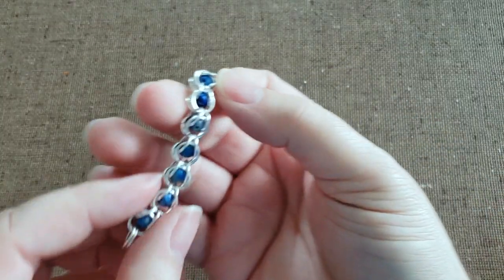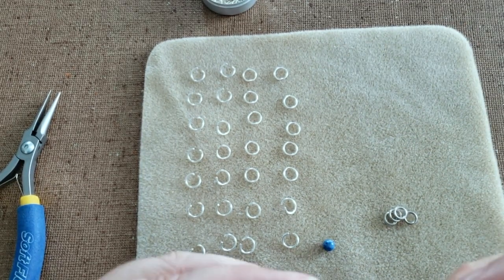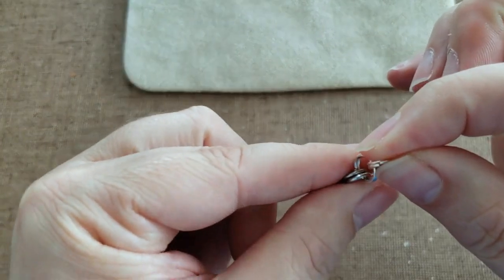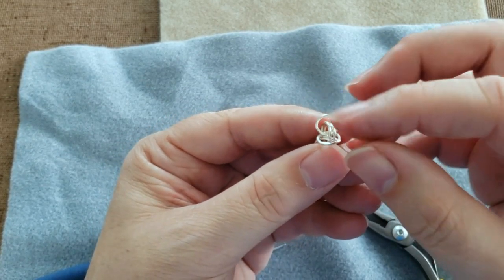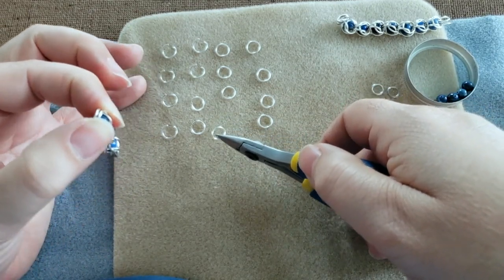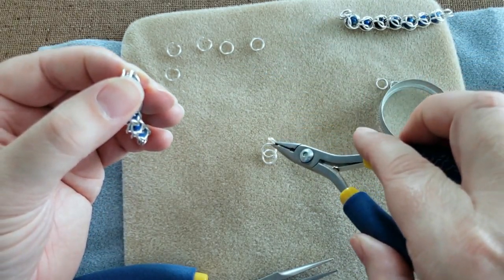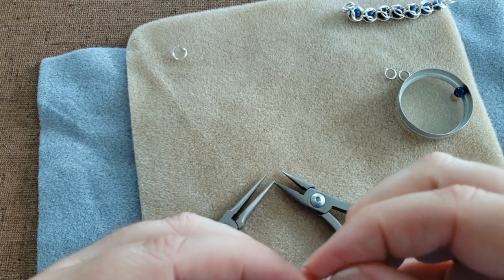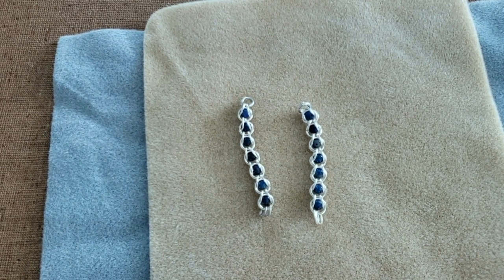Making A Captured Bead Chain Using Soft Flex Craft Wire: Conversations In Wire with James Browning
Learn how to make a Captured Bead Chain, a Chainmail weave with beads, in this step by step tutorial. Watch James Browning, Soft Flex Company's resident Craft Wire expert, use Craft Wire to make capture chain with premade jump rings. This captured bead chain would make beautiful bracelets, earrings and necklaces.

Soft Flex Craft Wire is a high quality, permanently colored copper wire. It is resistant to scratching, peeling and marring. This is due to the special enameling process used to coat the wire to produce the wide spectrum of colors we offer. After the enamel is applied, the wire is then clear coated to prevent tarnishing. Bare Copper is the only wire in the line that is not treated. If antiques and old findings are your medium, Bare Copper will patina - perfect for making that new project look like an heirloom.

Join our mailing list for more great free project ideas and tutorials!